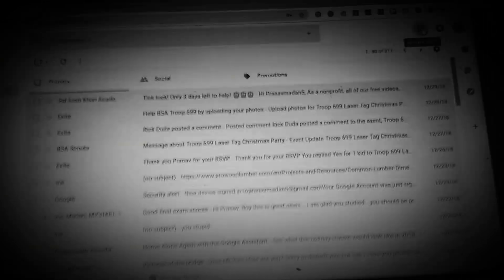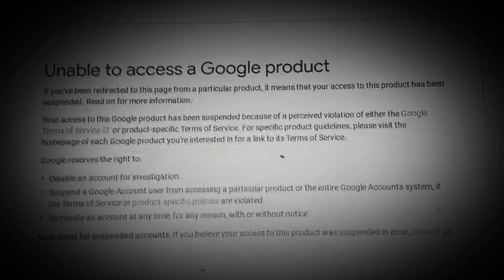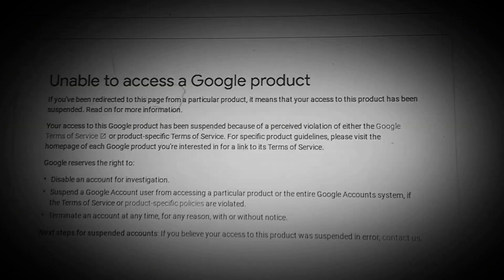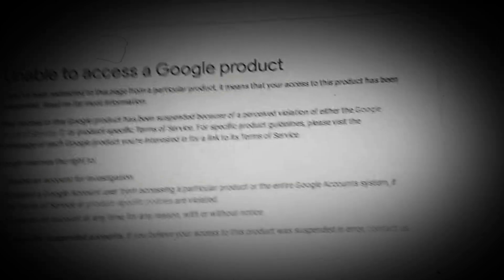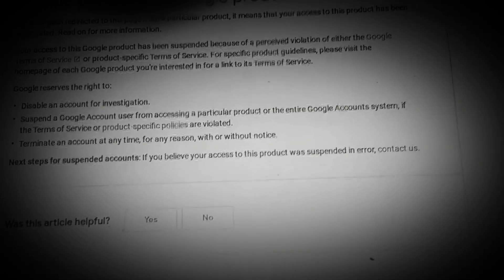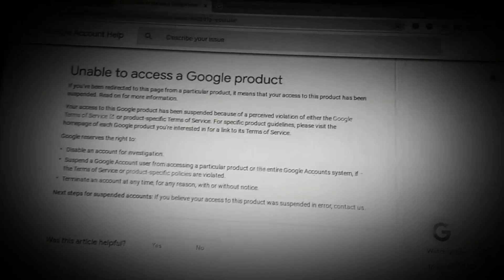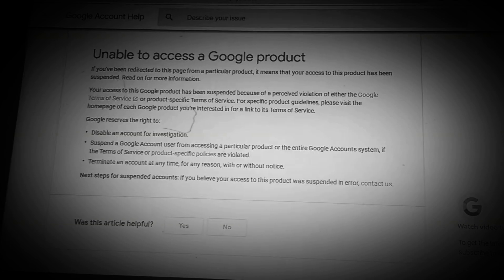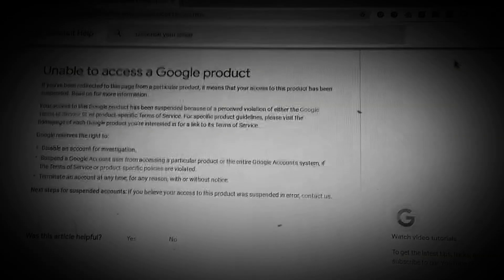I can't access my channel on my computer